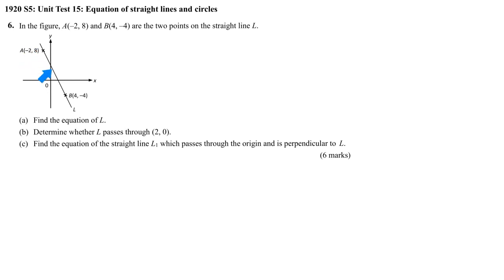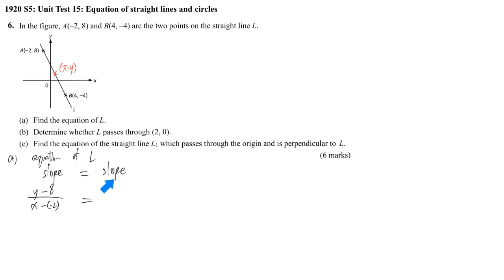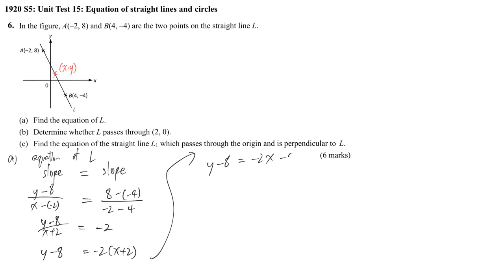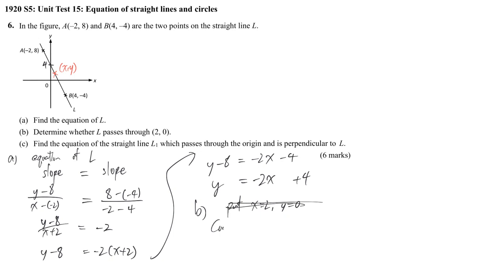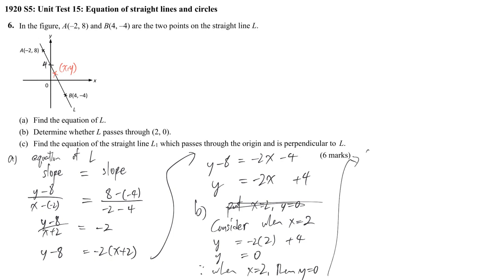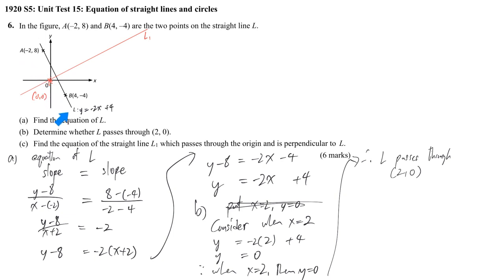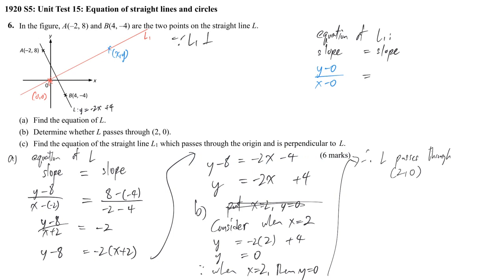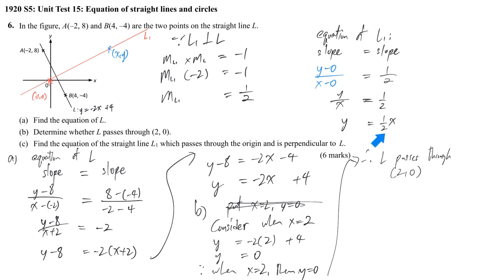1920 ch15 unit test #06 equation of straight line